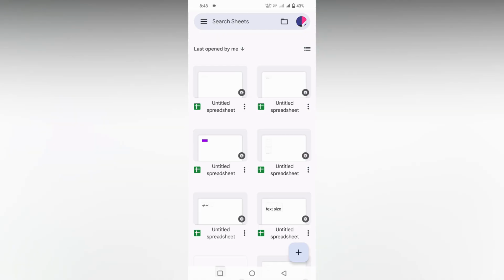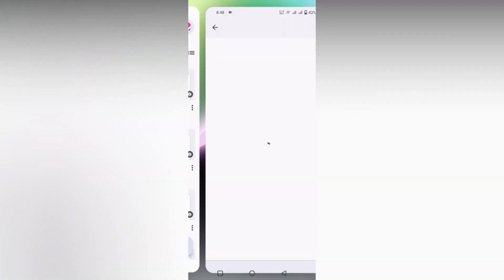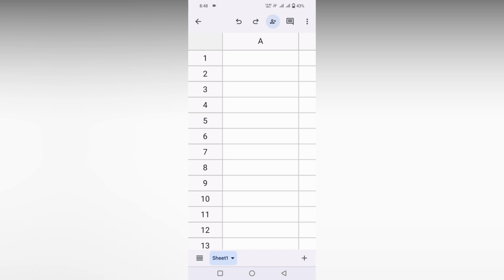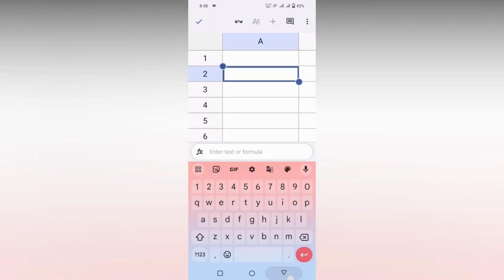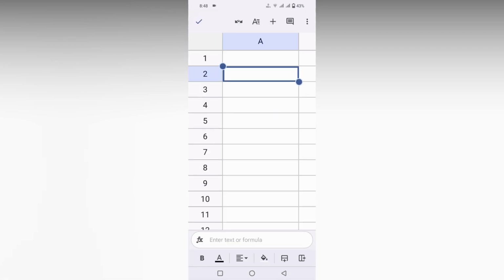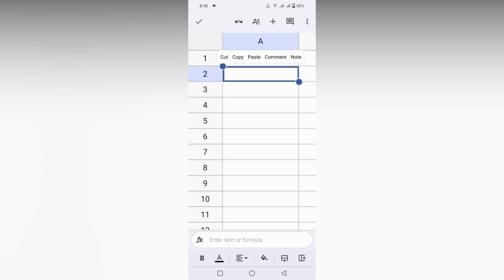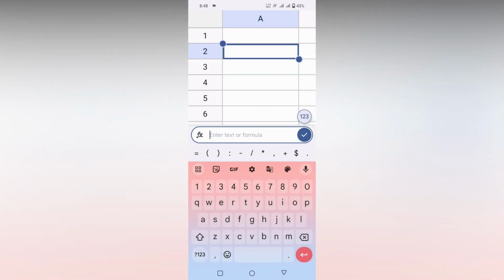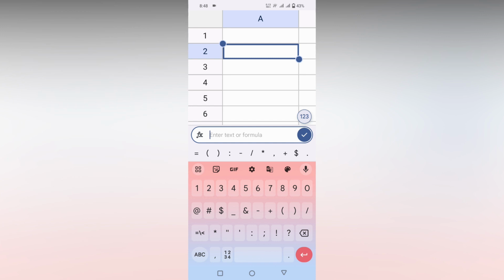How to insert plus or minus symbol in Google sheets mobile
How to insert plus or minus symbol in Google sheets mobile | insert plus or minus symbol in Google sheets mobile